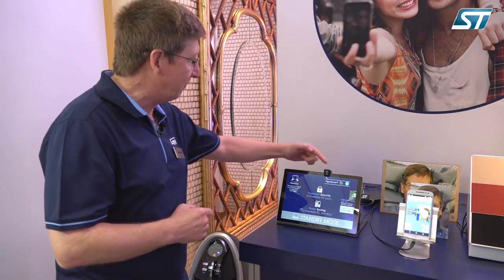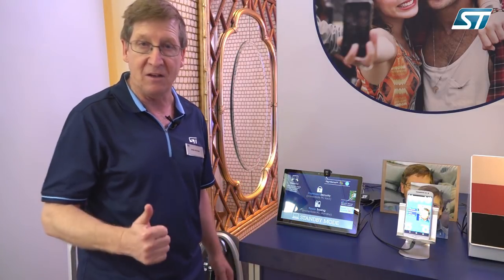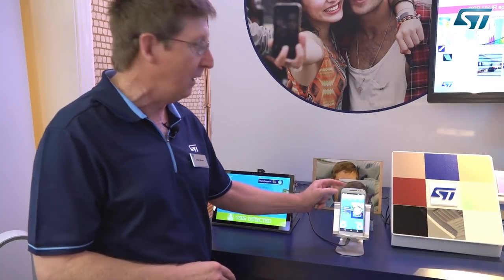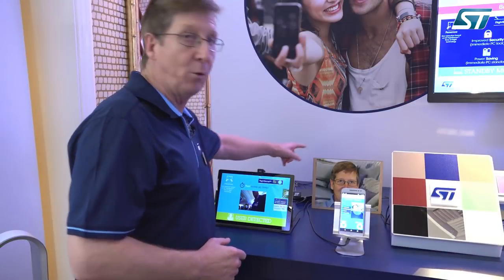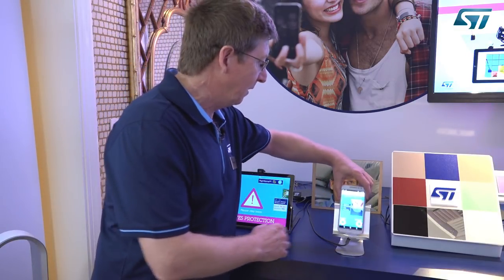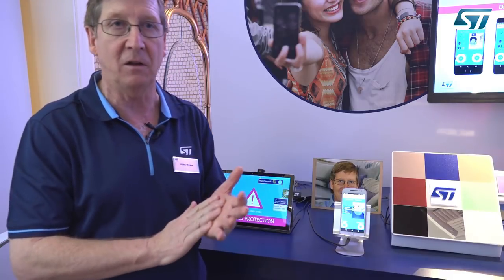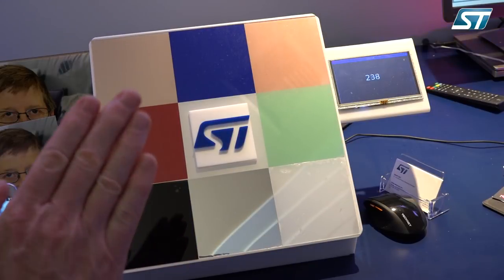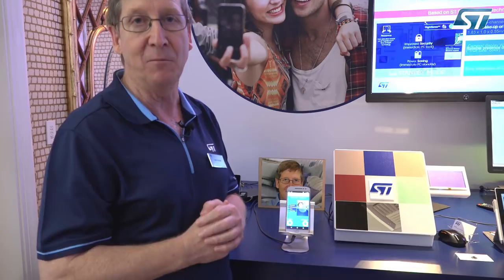ST at CES 2018 - FlightSense Technology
The presence demo illustrates ST’s user-detection solution based on FlightSense™ Time-of-flight technology, using the VL53L1 new generation of long-distance ranging sensor.

FlightSense™ Time-of-flight sensor provides accurate range and reflectance information to enhance face identification system security.

The FlightSense™ technology allows proximity detection even if the ToF sensor is hidden behind a colored film.